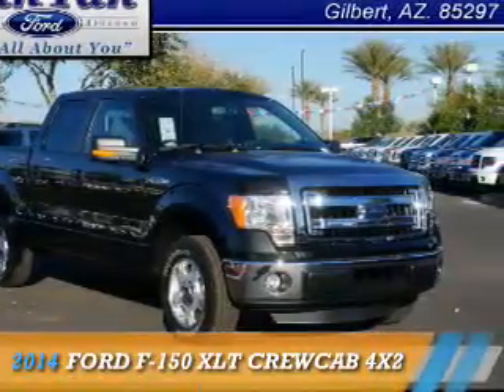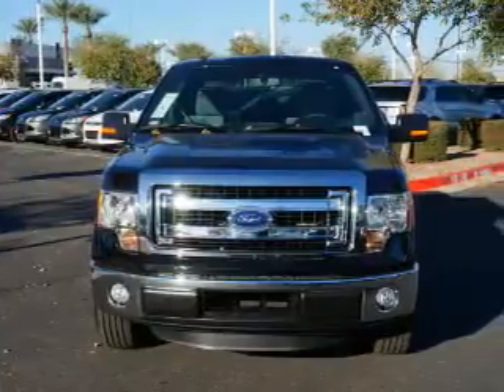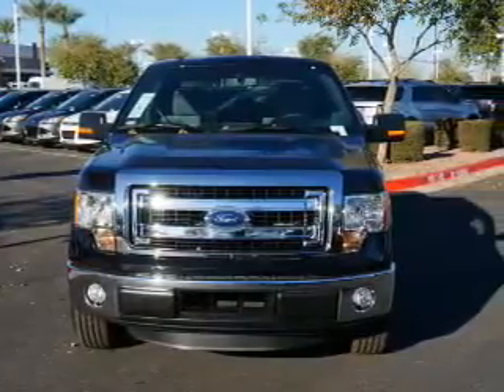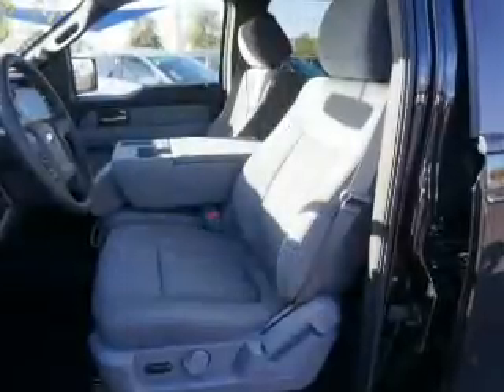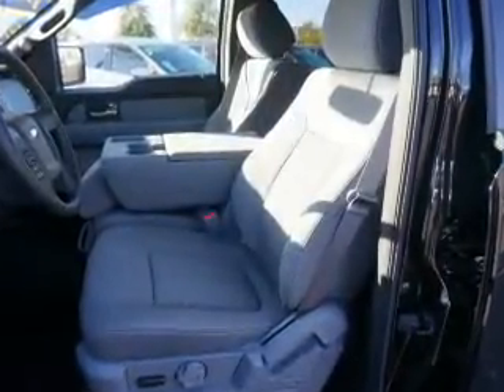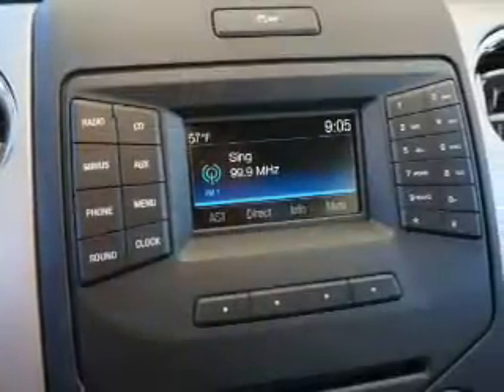2014 Ford F-150 T142924 - Gilbert AZ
Year: 2014
Make: Ford
Model: F-150
Trim: XLT CREWCAB 4X2
Engine: 5.0 liter 8 cylinder 2WD
Transmission: Automatic
Color:
Mileage: 0
Address:
VIN:1FTFW1CF2EKG23906